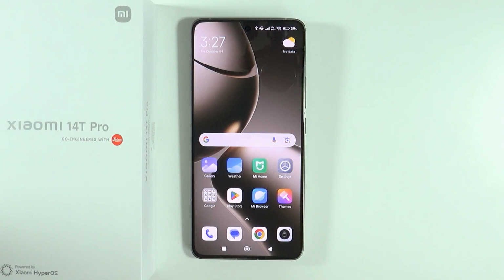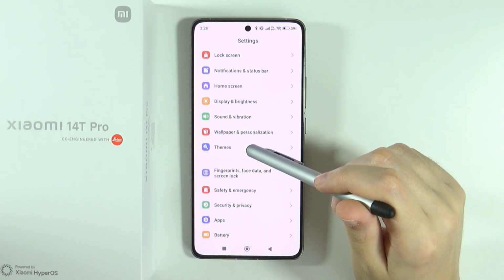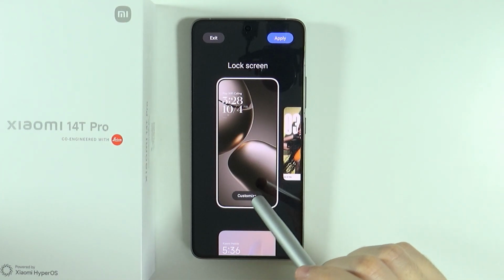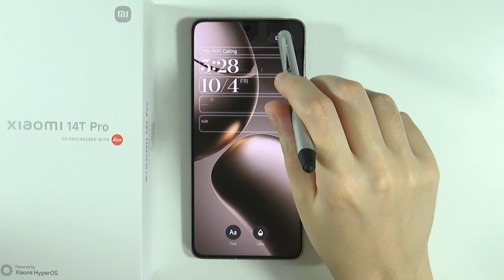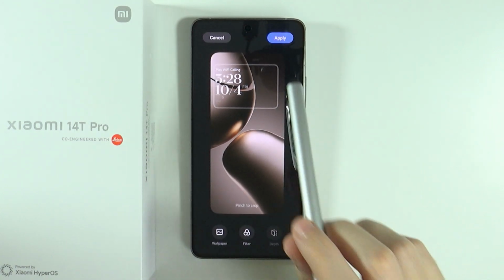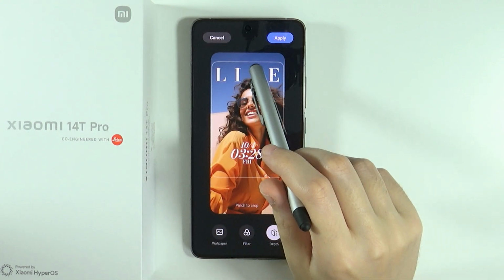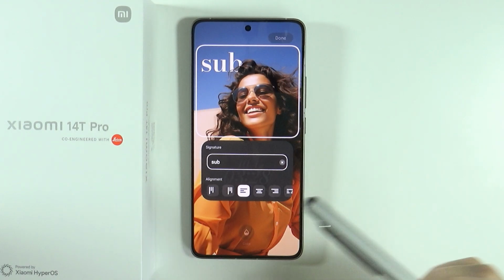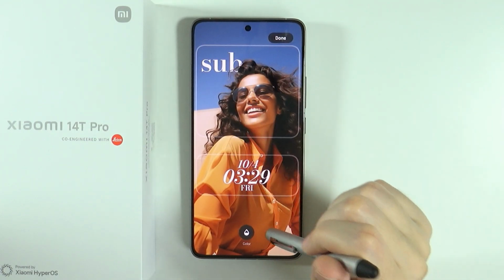Xiaomi 14T/14T Pro: How to Add & Remove Lock Screen Text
Learn how to easily add or remove text on the lock screen of your Xiaomi 14T and 14T Pro. This guide will walk you through the simple steps to customize your lock screen with personalized messages or remove any existing text for a cleaner look.